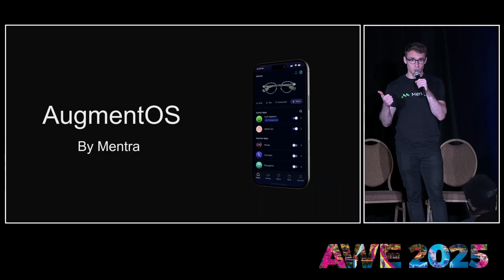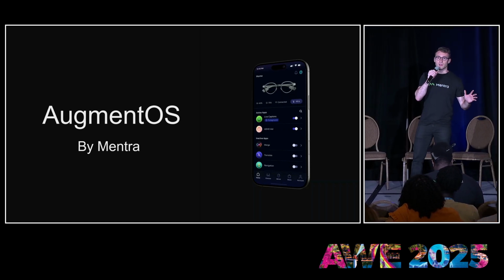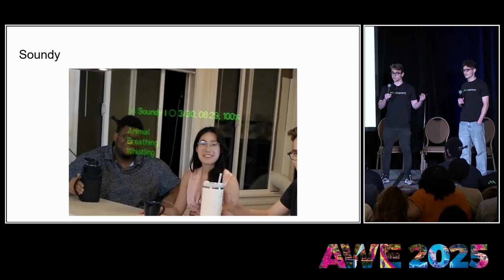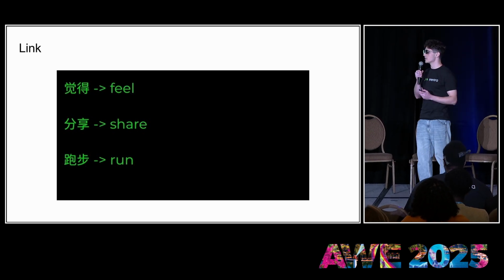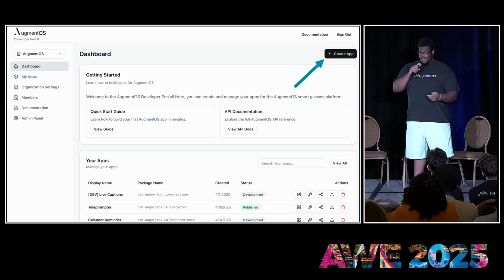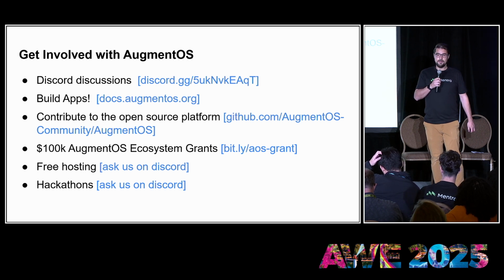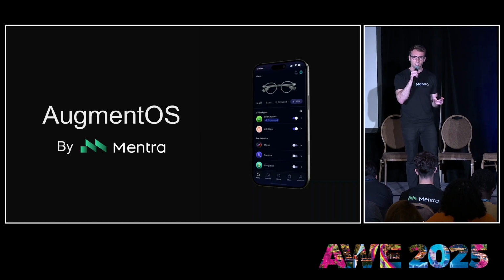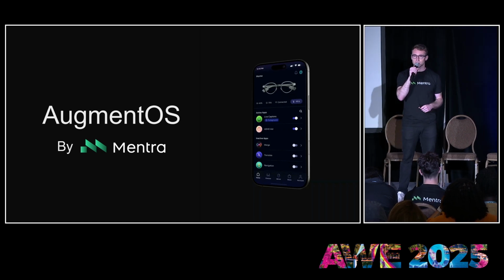AugmentOS The Smart Glasses OS with Cayden Pierce, Mentra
Presented by Cayden Pierce from Mentra

Smart glasses enable AI apps that understand what you're doing and step in when needed. Dozens of these agents run simultaneously in the background. AugmentOS makes this possible: one OS, multiple apps, any pair of smart glasses.